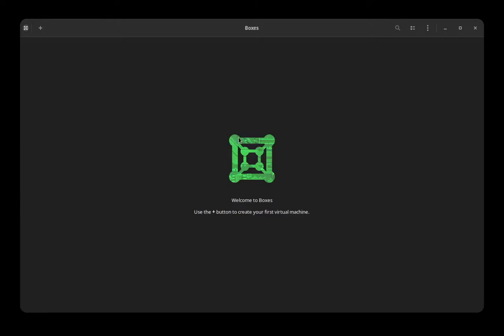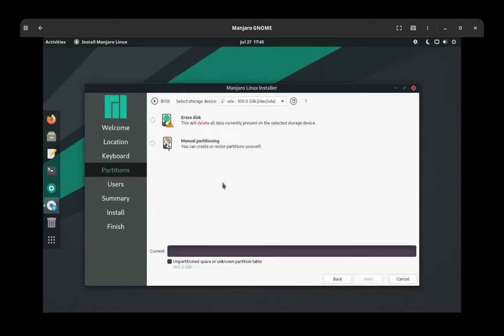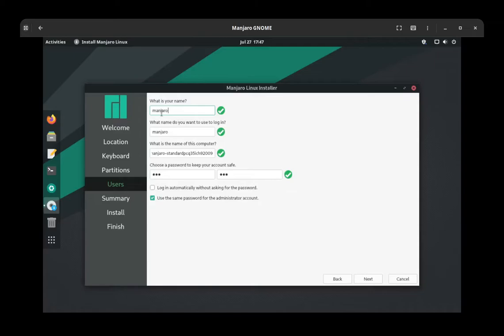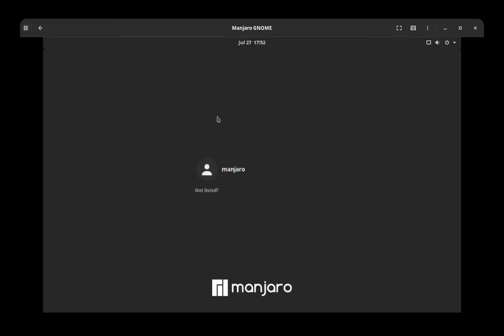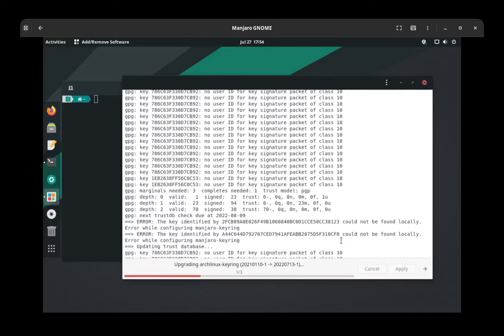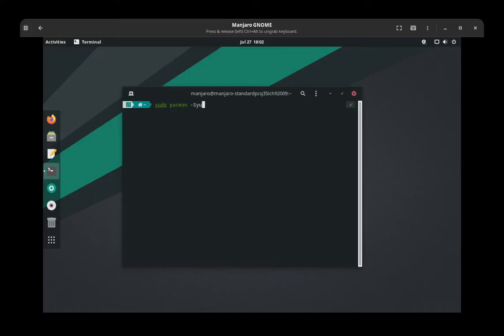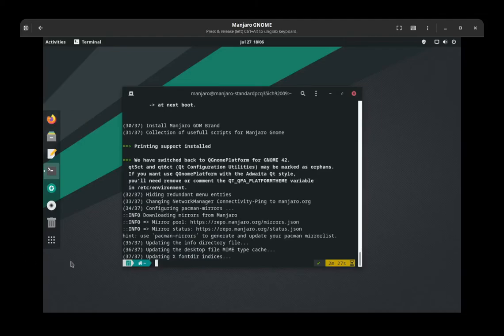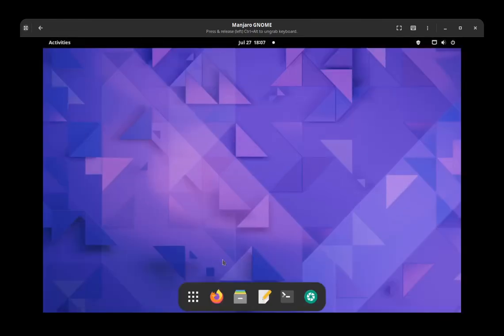How To Setup Manjaro Gnome on Gnome boxes(first video)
My first and very rusty video